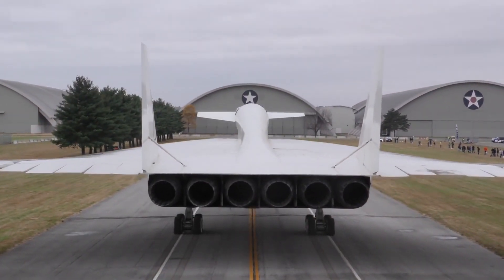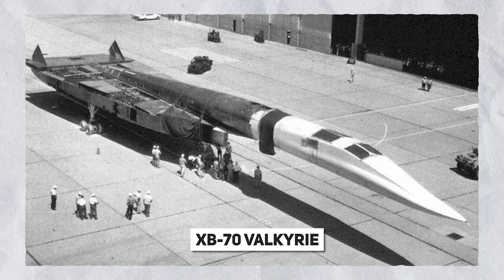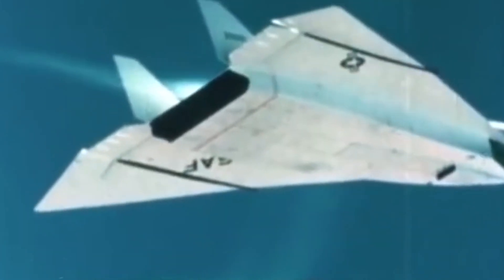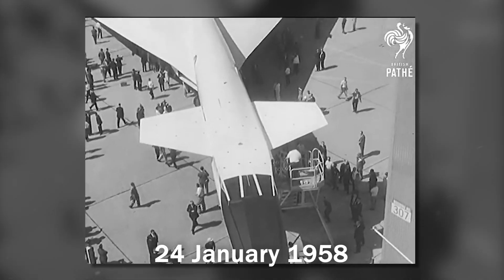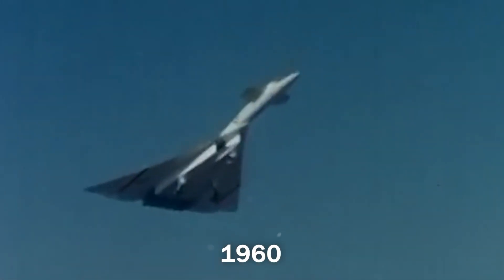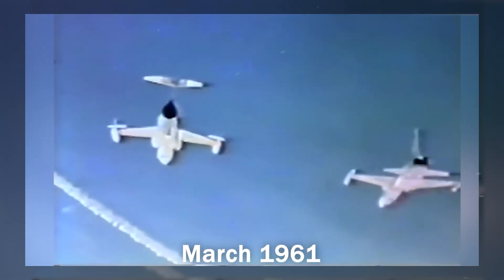Secrets of the XB-70 Valkyrie: Mach 3 Super Bomber Exposed!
Hello folks! Welcome to the XPlanes. Undoubtedly, this is the era of powerful technologies but there was a cutting-edge bomber aircraft in the 90s that you have never heard of before. It's America's high-altitude Mach 3 bomber solution - the XB-70 Valkyrie, superior in autonomy to the B-52 and faster than the B-58 bombers. Today we are going to explore this remarkable American marvel - the speed demon “XB-70 Valkyrie Super Bomber” that has no precedent in the history of aircraft construction.